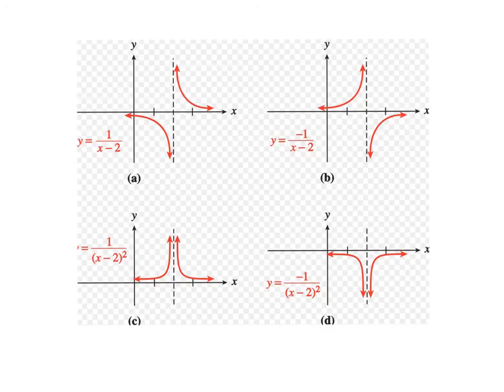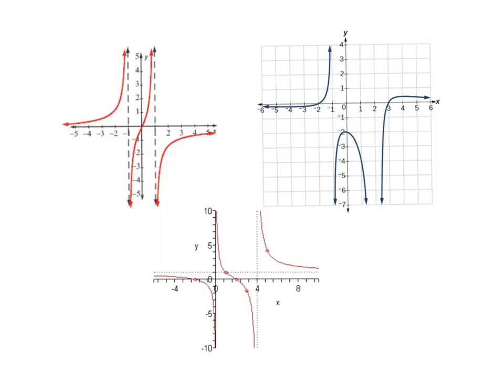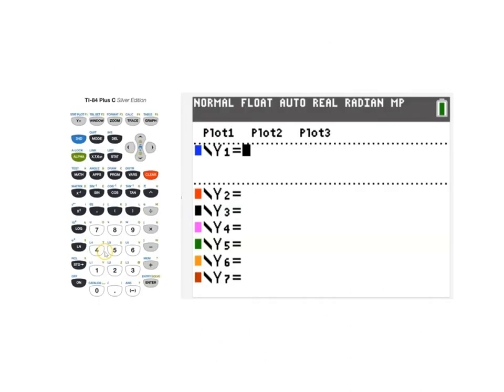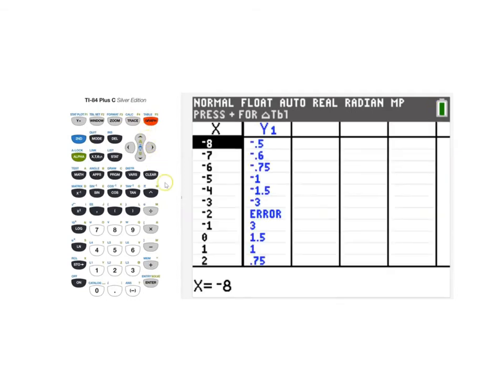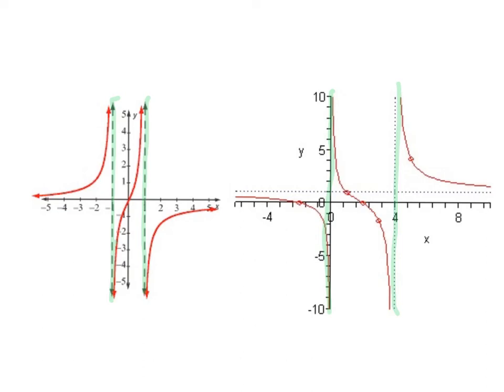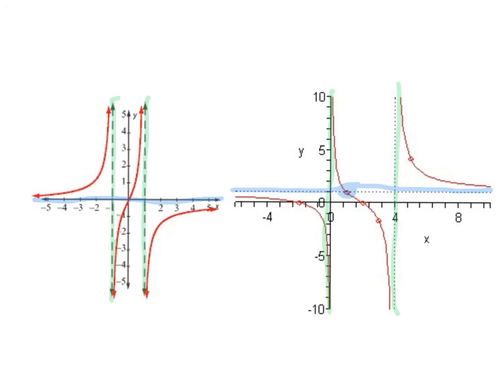1. Intro to graphing rational functions